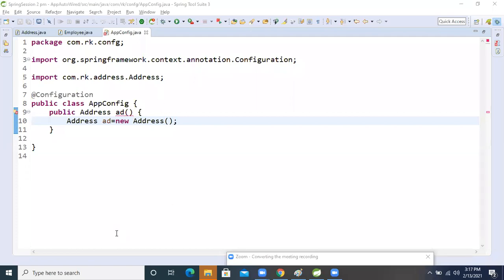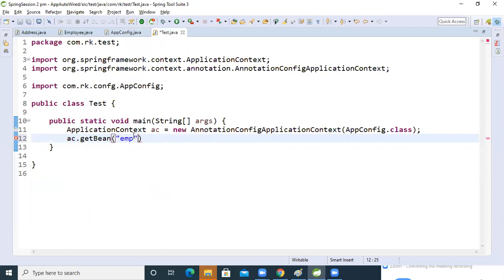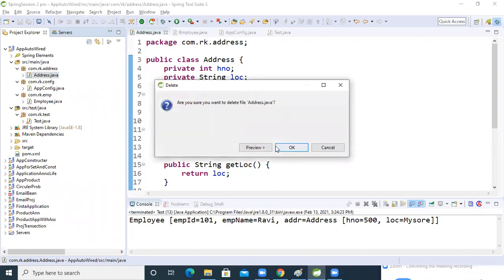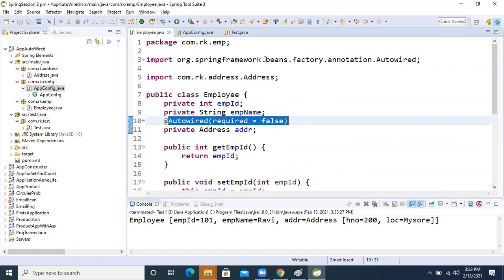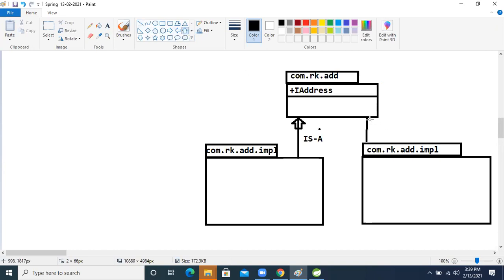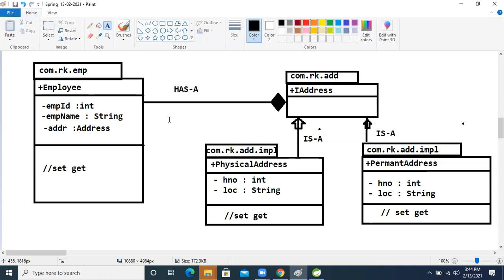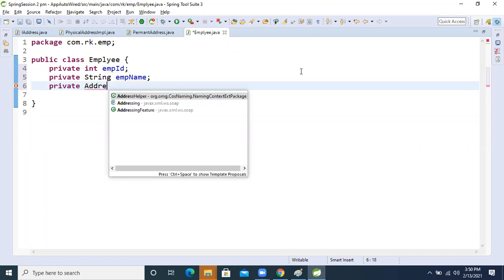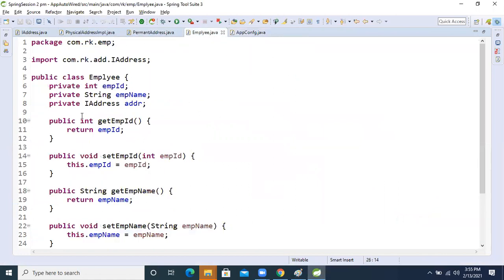Spring Autowiring 1